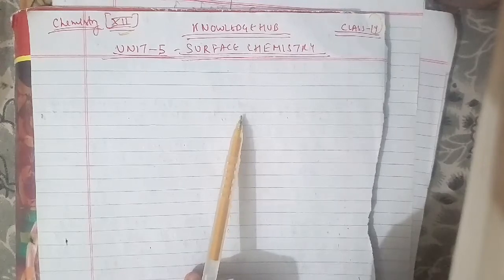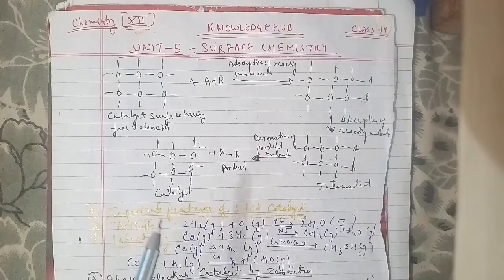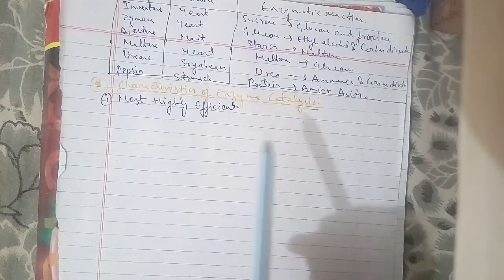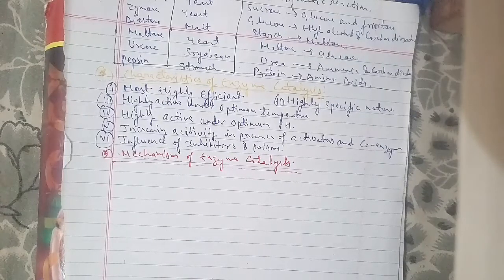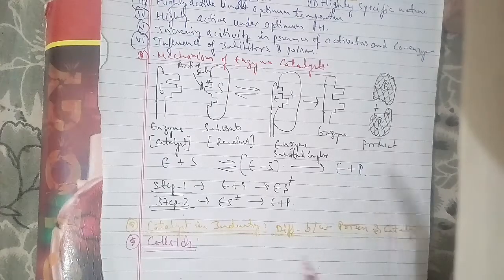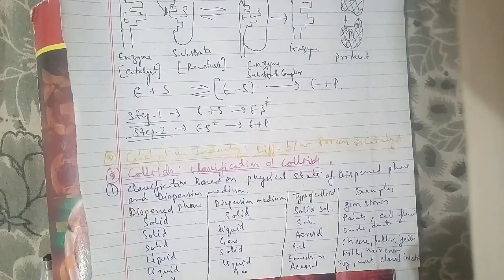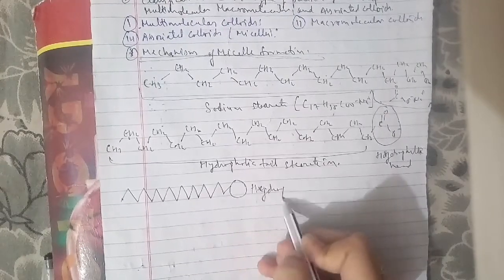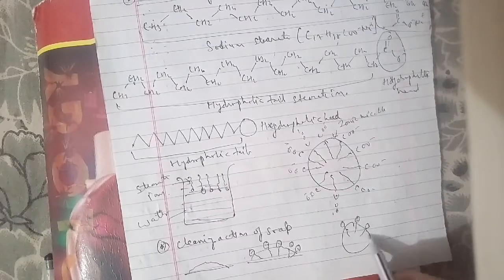Part-14-Chemistry-12-Unit-5-Surface Chemistry-Mechanism of Miscel formation,Lyophilic,lyophobic,char